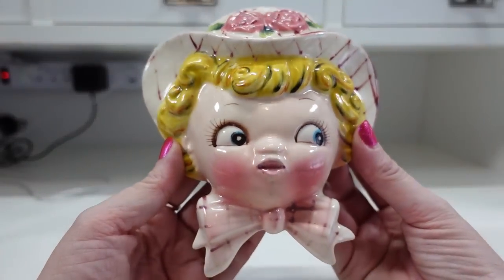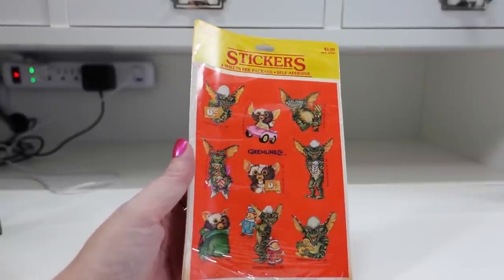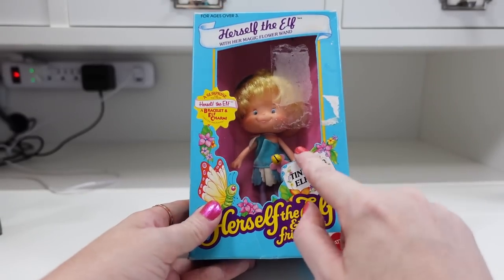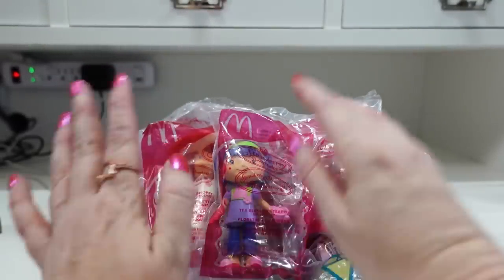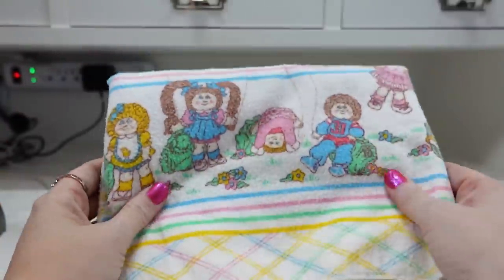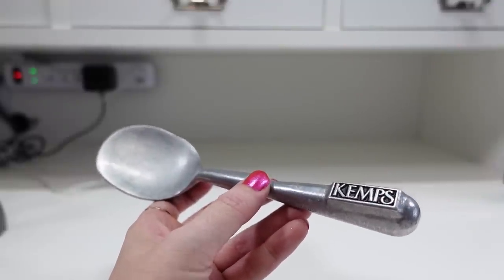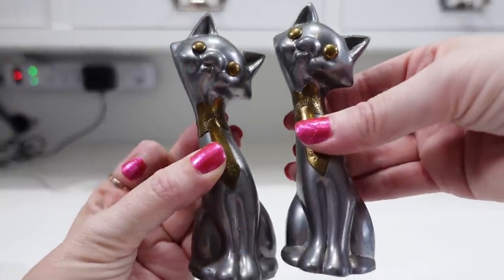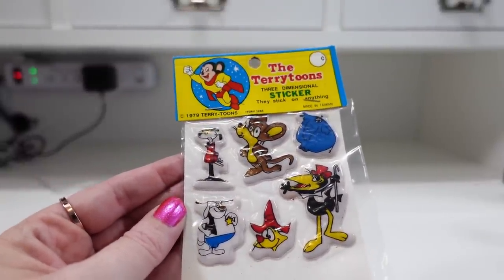SOLD THESE WHILE FILMING THIS HAUL! Recent eBay Listings | Vintage Toys | eBay Reselling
Lefton Miss Dainty Wall Pocket

Polly Pocket Pullout Playhouse

Cabbage Patch Kids Diapers

Gremlins Stickers

Vintage Valentine's Day Card Train

Vintage Valentine's Day Card Mouse

Frog Purse

Ideal Rattle Doll

Herself the Elf Doll

Liddle Kiddles Miss Muffet

Liddle Kiddles Bo Peep

Strawberry Shortcake McDonalds Toys

Monster High Scarah Screams

Monster High Draculaura Gloom Beach

Polly Pocket Pony Ridin' Show

Cabbage Patch Kids Baby Blanket

Polly Pocket Cuddly Kitty - SOLD!

Ronald Reagan Jack in the Box

Kemps Ice Cream Scoop

Dooney & Bourke Wristlet

Polly Pocket Beach Party

Betty Boop Dangerous Curves

Pewter Cats

Charmkins Mackintosh Bear

Charmkins Purple Primrose

Strawberry Shortcake Gooseberry Plush

Polly Pocket Jeweled Forest - SOLD!

Vintage Terrytoons Puffy Stickers

Vintage Buck Rogers Puffy Stickers

Ever After High Melody Piper

Boyds Mini Smile Bear

Tootsie Toy Car

Cloisonne Pumpkin

Polly Pocket Precious Puppies